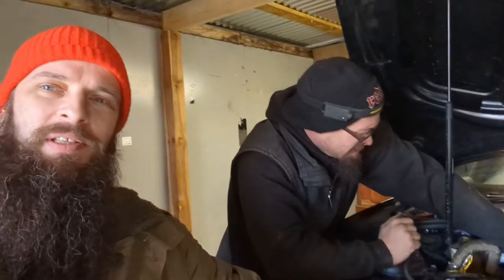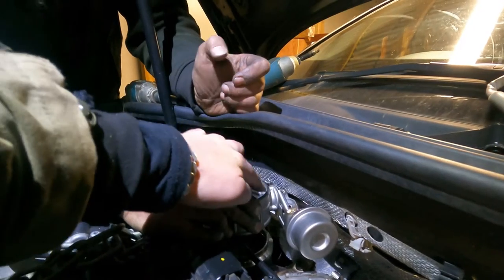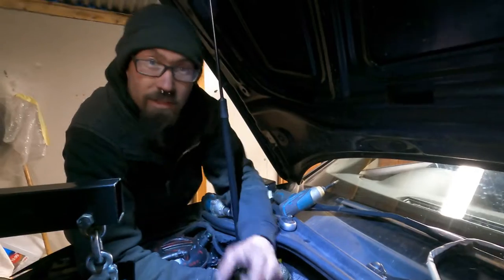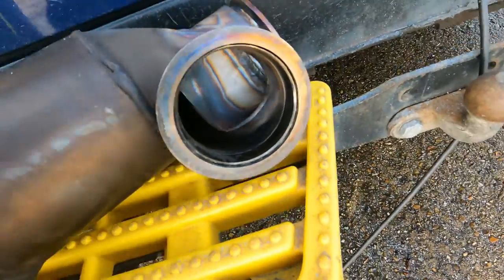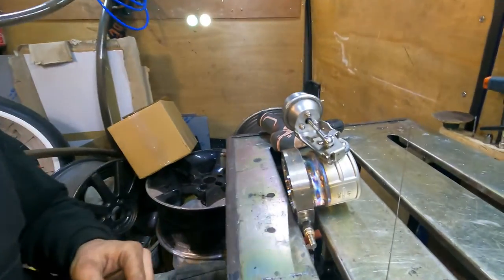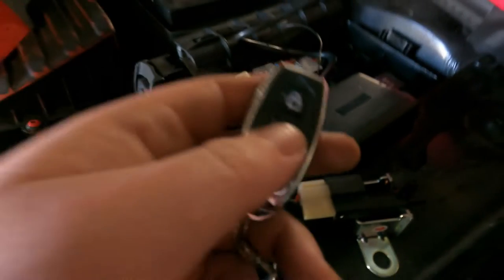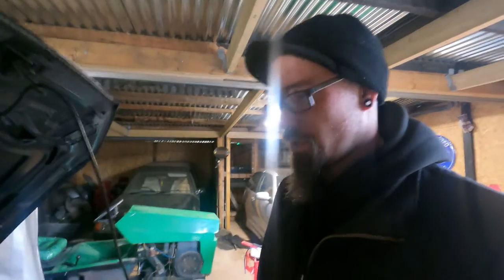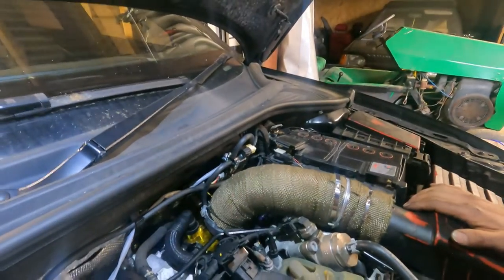AUDI S3 8V BONNET EXHAUST BUILD!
The bonnet exhaust cut out for our Audi S3 8V is finally done and it's awesome! This is a world first mod, you're not going to see this mod on the Audi A3 8V platform anywhere else!

In this episode we'll go through the build quickly and then run it and see what idle, launch control and revving  sound and look like while it's still in the shed! We're joined with Rob from Gonzo Custom who is carrying our the fabrication work of our bonnet exhaust with valve system.

Usage review, POV and other content about it on the way!

Yes it does flames :D
No it doesn't have a flame tune :D

Chapters
00:00 Introduction
00:27 Modifying the downpipe
03:25 V-band, valve & pie cuts fabrication
06:00 Remote control system
07:26 Build review
09:52 FLAMES!
11:51 Conclusion

Check our website for social links & merchandise!